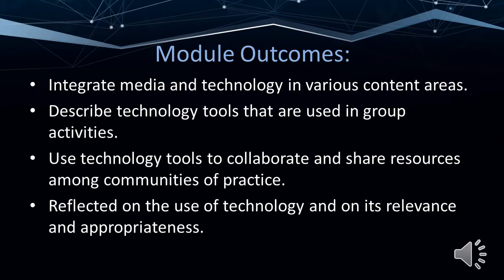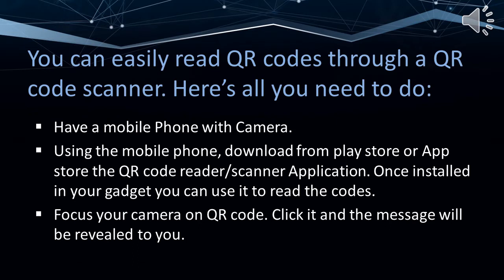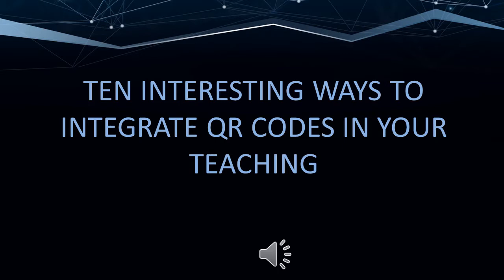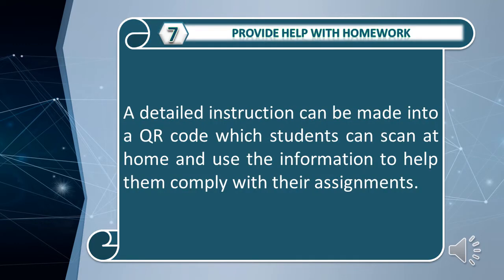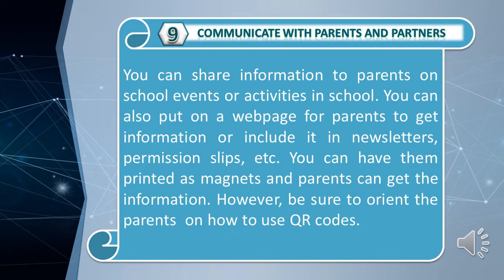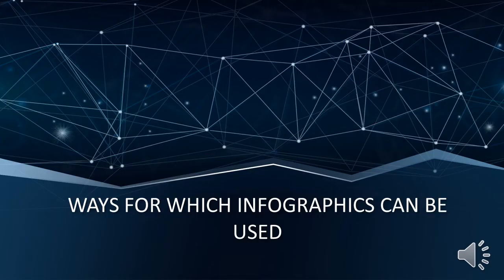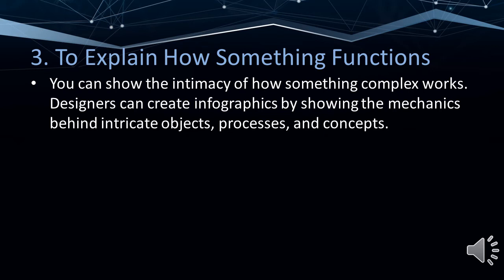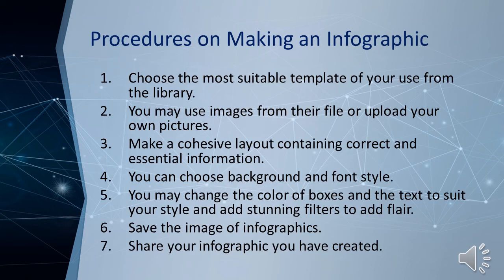Module 3 Lesson 1 Lacbao, Bea A 2BSE E